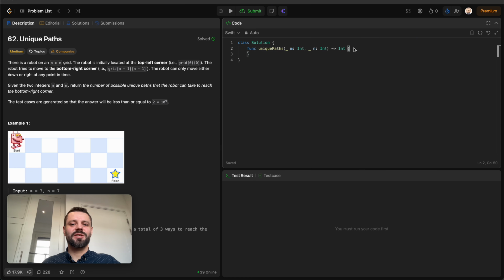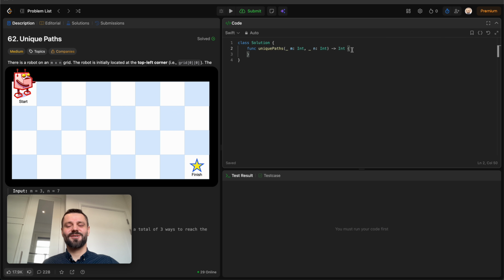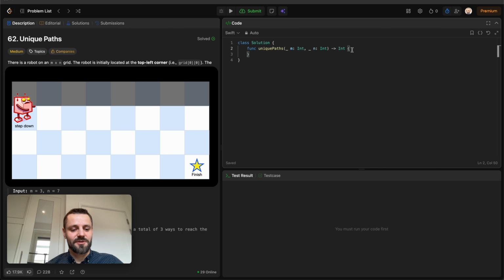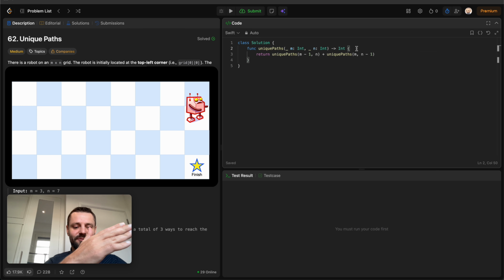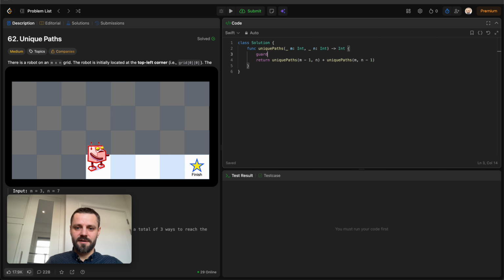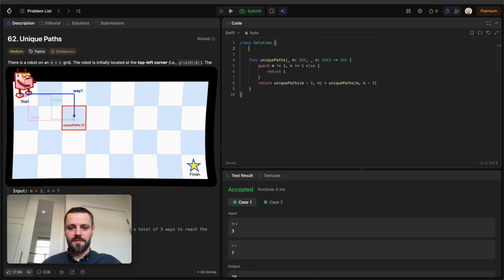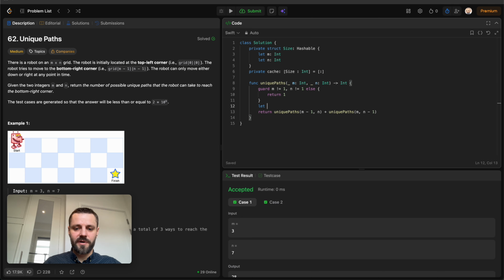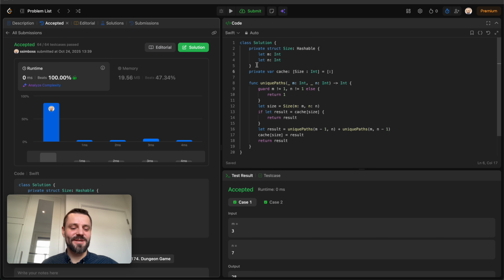LeetCode. 62. Unique Paths. Coding in Swift.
There is a robot on an m x n grid. The robot is initially located at the top-left corner (i.e., grid[0][0]). The robot tries to move to the bottom-right corner (i.e., grid[m - 1][n - 1]). The robot can only move either down or right at any point in time.

Given the two integers m and n, return the number of possible unique paths that the robot can take to reach the bottom-right corner.

00:00 Intro to the task
00:57 Solving the problem
07:34 Checking and submitting the solution